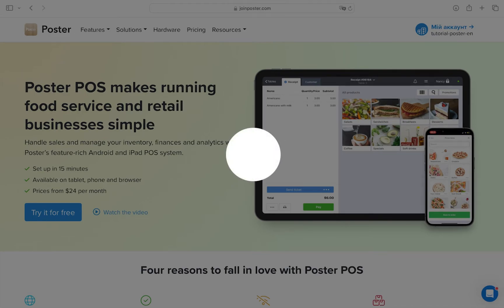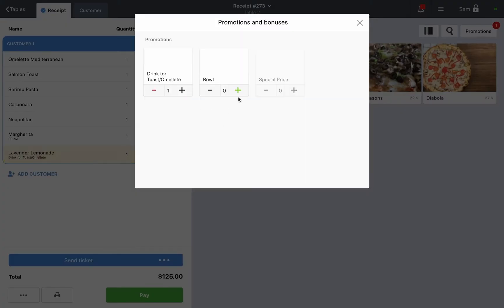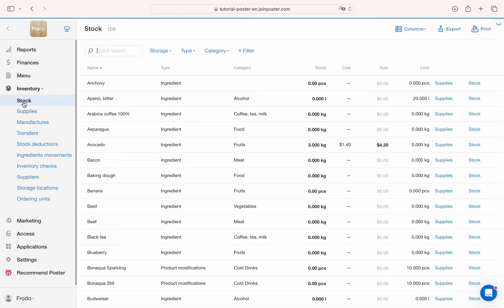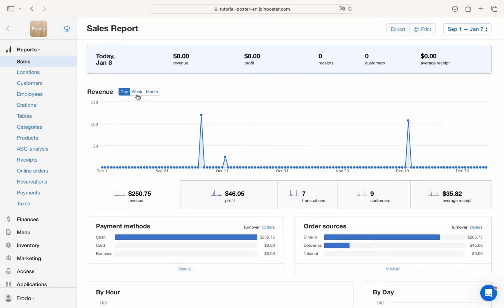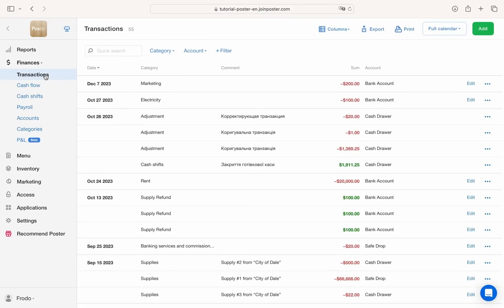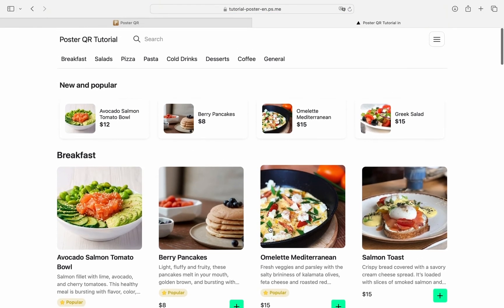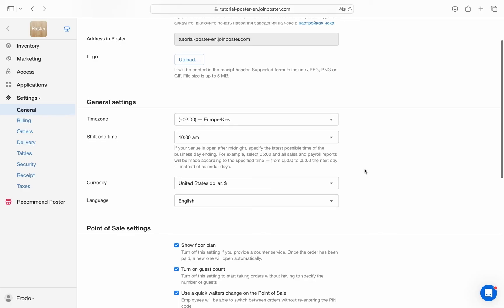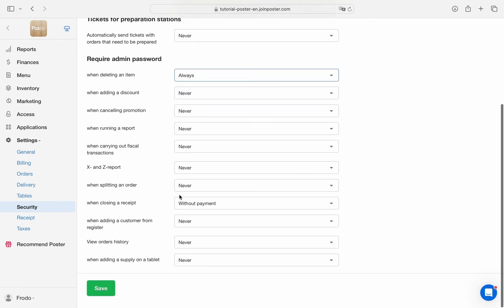Poster POS: Guide for Beginners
In today's video we will talk about the main functions of the Poster. You will learn how to work with blocks in the management console, from statistics to settings. We also will show the Pos register.

🎬 Video plan:
00:00 – Intro
1:14 – POS register
Management console
1:54 – Menu
2:31 – Inventory
2:37 – Reports
4:45 – Finances
5:30 – Marketing
5:54 – Apps
6:15 – Access
7:13 – Settings